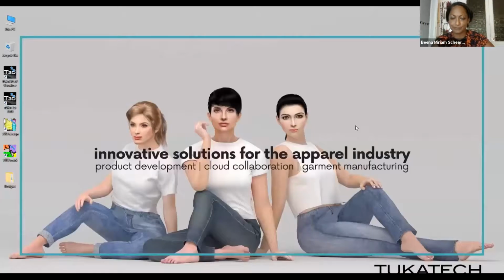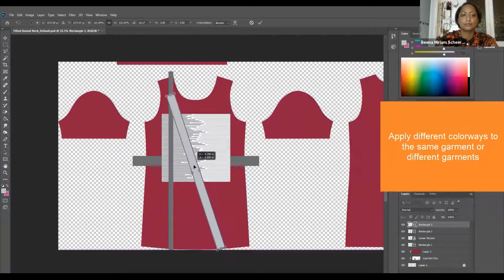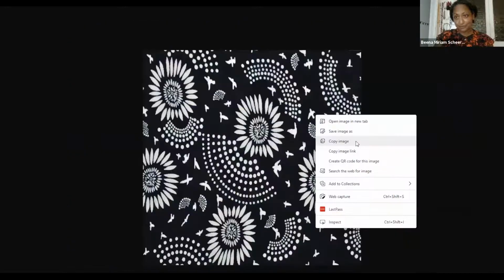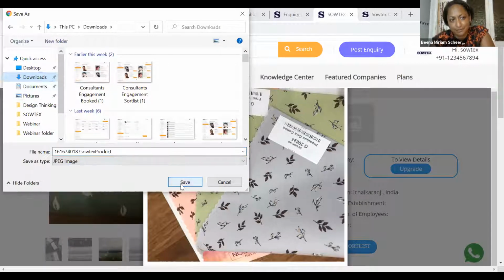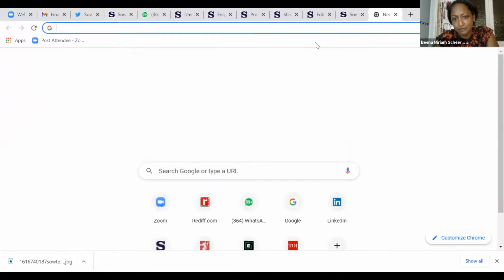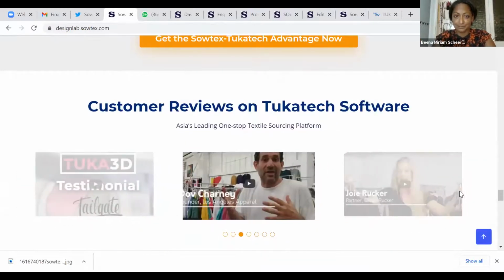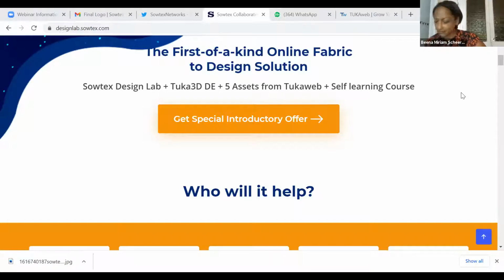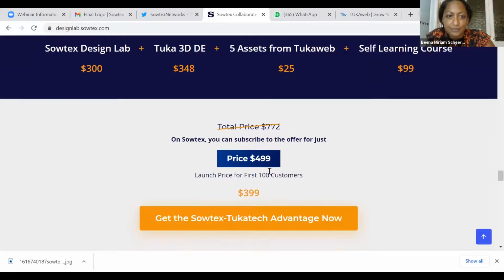Reduce your design development time from 3 weeks to 3 hours | Sowtex Design Lab | SowtexConnect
SowtexConnect-Tech Innovation Session

Sowtex Design lab has launched a unique solution for Apparel Mills, Fabric Mills & Trim Suppliers.

How to Reduce your Design Development time from 3 weeks to 3 hours?
Time - 5:00 - 6:00 PM IST (11:30 UTC)

Knowledge Concept:
💡How to create engaging digital library of designs?
💡Designers can FastTrack design development process.?
💡Reduce the development Cost without investing on fabrics & trims?